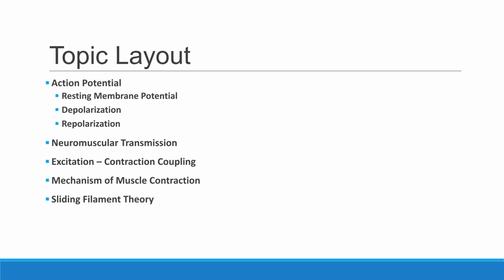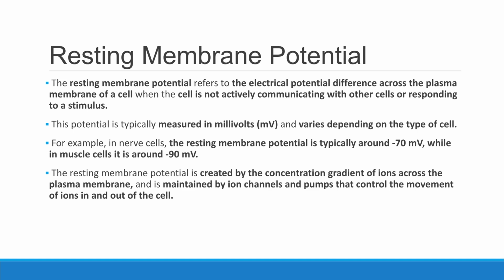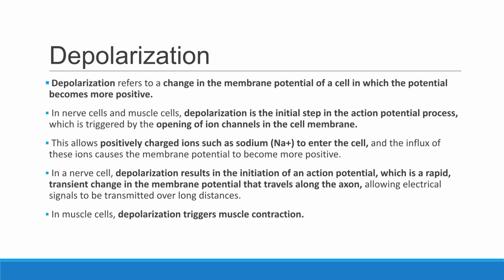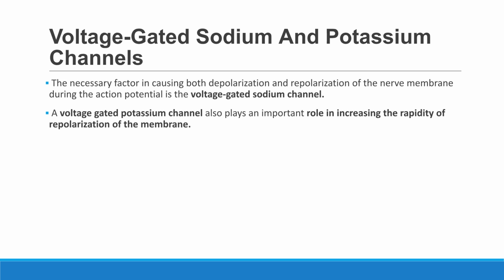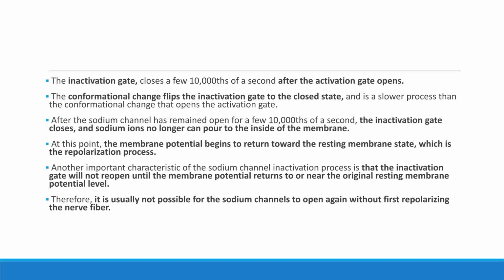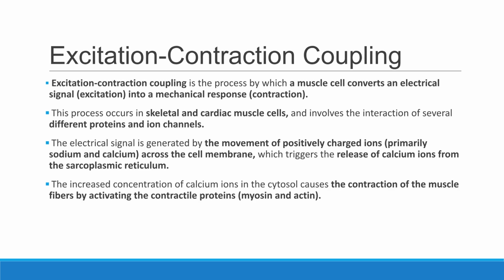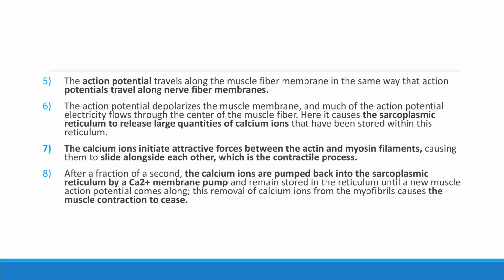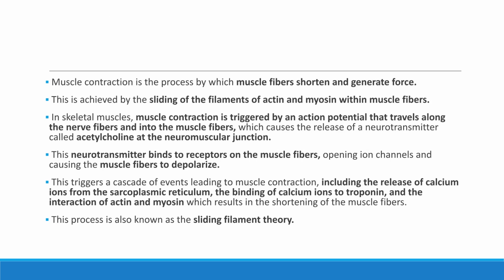Lecture 11 Neuromuscular Transmission and Excitation Contraction Coupling pptx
@DoctorNajeeb @eusoubaroneshorts science kmu medical education 3#physiology